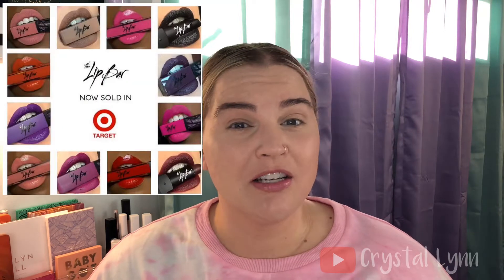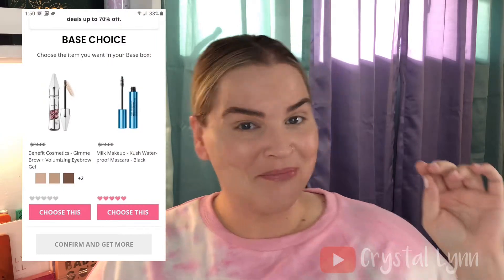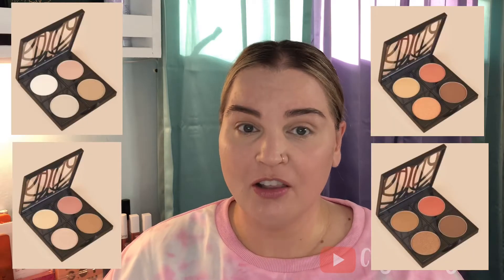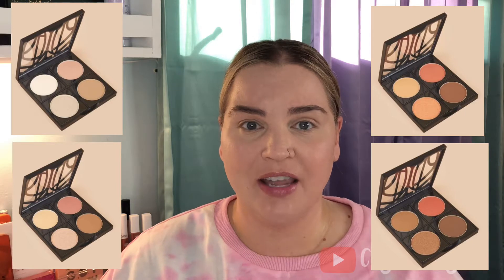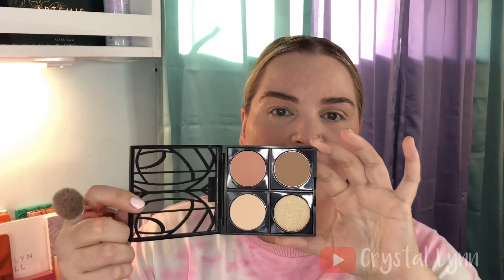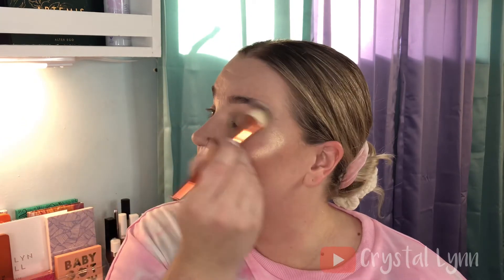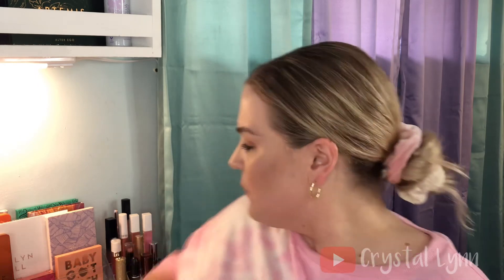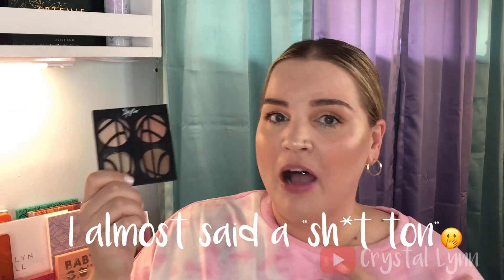THE LIP BAR FAST FACE PALETTE| TRY-ON+REVIEW| FALL MAKEUP FAVES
Hi friends! I just recently ordered this fantastic face palette after seeing it in an Allie Glines video and it immediately became a staple in my makeup routine. These beautifully formulated face products are available in 7 different colors to compliment a huge variety of skin tones. This is not a sponsored video nor did I receive this palette for free, I’m just a regular makeup lover with average capabilities😂 but I truly love this product and I think it is a great value for your money and I wanted to share it with you guys. Make sure you stay til the end because I totally got out of my comfort zone and added something funny for you hopefully it will make you laugh!

Other products mentioned:
The warm neutrals palette by Sigma

Roller lash by Benefit

Gimme brow by Benefit (shade 3)

Milani conceal+perfect long wear concealer in 115 light nude (I used this instead of foundation for a lighter more natural look)

It Cosmetics vitality lip flush stain in Damsel

To my OG subscribers, thank you for sticking with me, it means so much to me! I really want to get to 1000 because to qualify for any type of partnerships or magic links you have to reach 1000 subscribers. Having the ability to create these links will make it so much easier for me to link the items from my hauls and reviews for you guys in order for you to find what you want faster. In order to accomplish this I need your help! By taking the time to like my videos that tells YouTube my content is worth promoting to a bigger audience. Another way you can help me reach my goal is to share my videos with other friends that might like seeing them. I want you to know I appreciate your support so much and I have several giveaways in the works to thank you for all that you do!!! ❤️